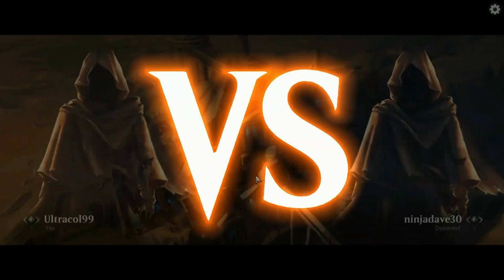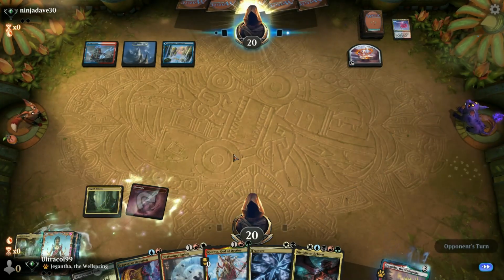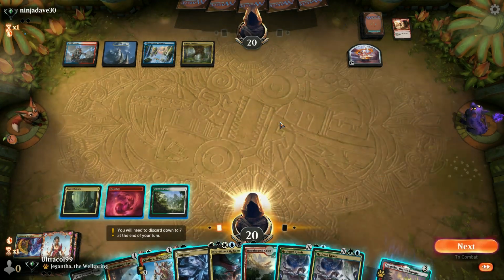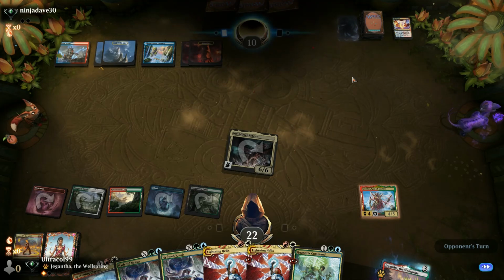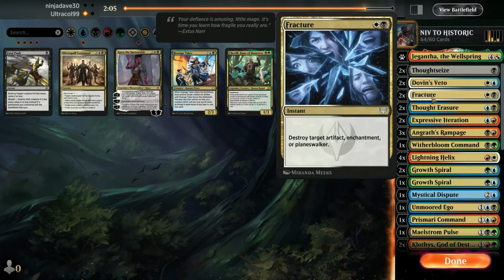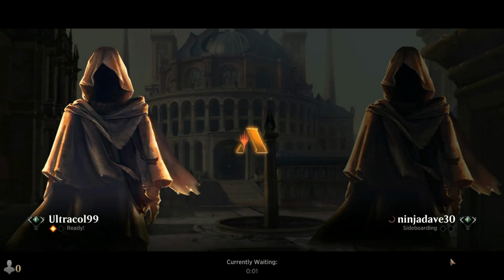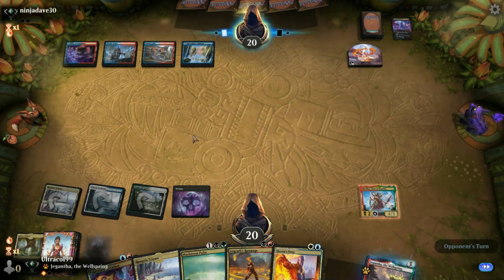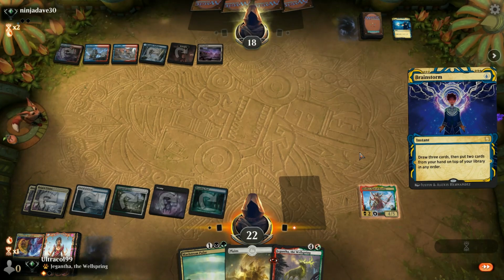MTG Going From Gold Episode 6 VS BIG SPELLS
Historic Ranked